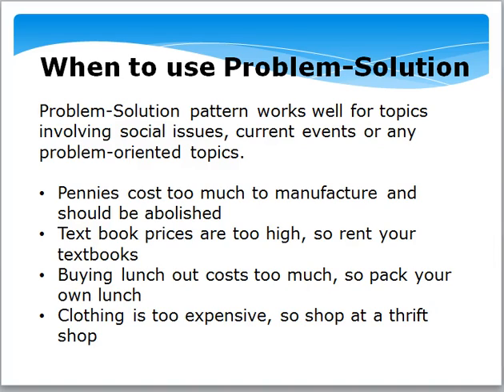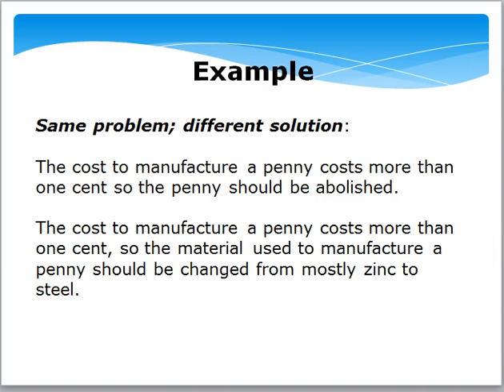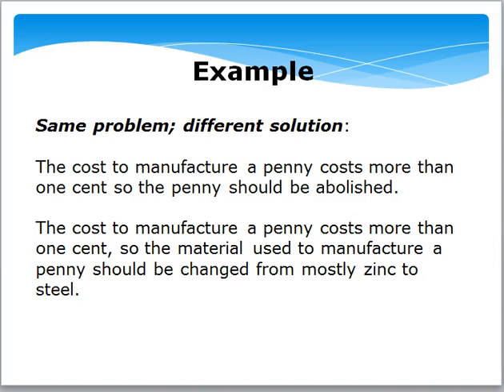Mini Lecture Persuasion Problem Solution